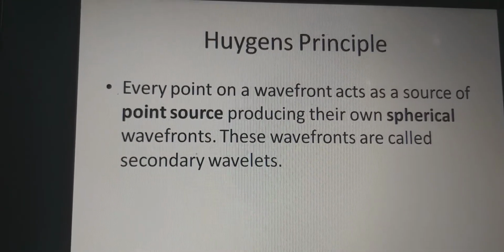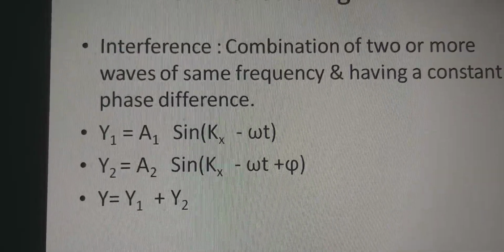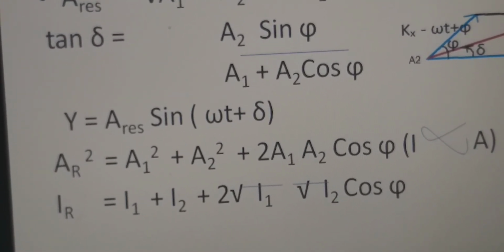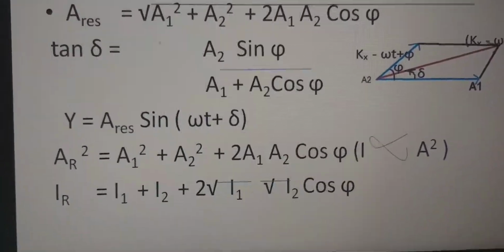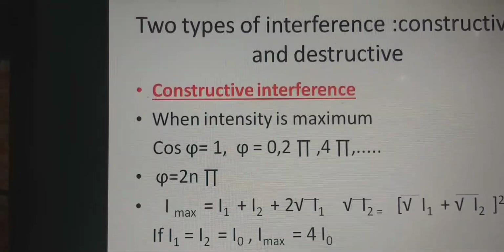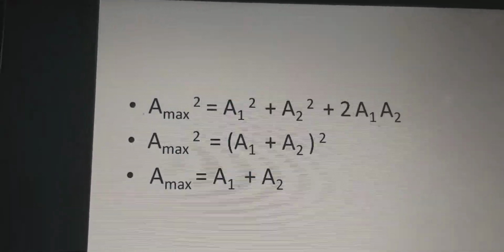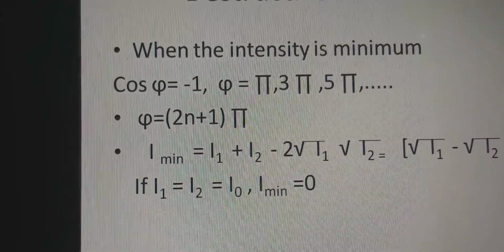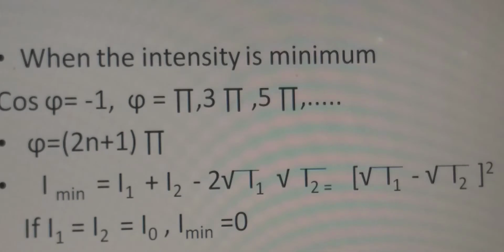Wave optics class 12 physics